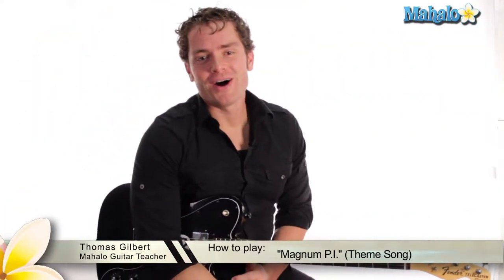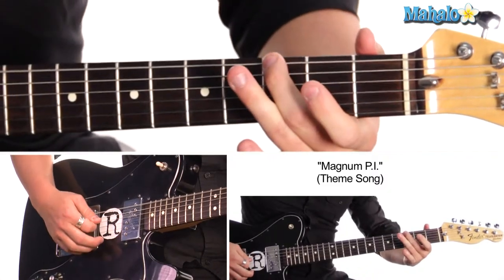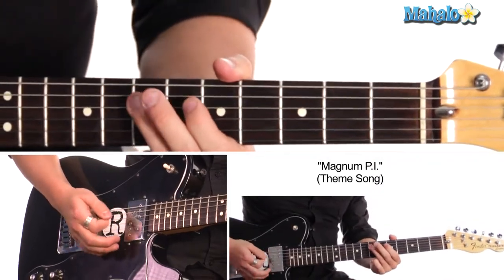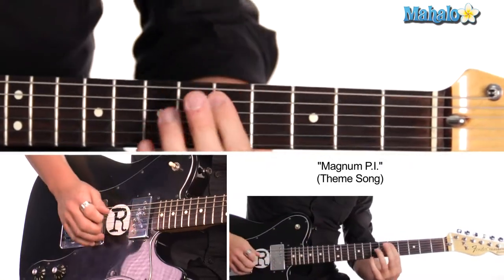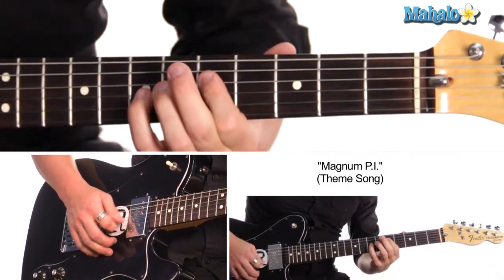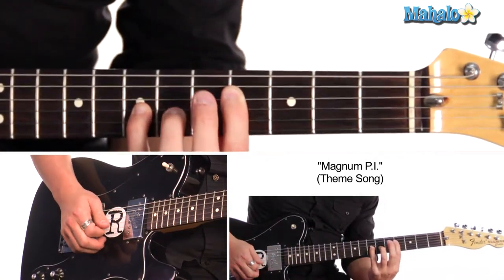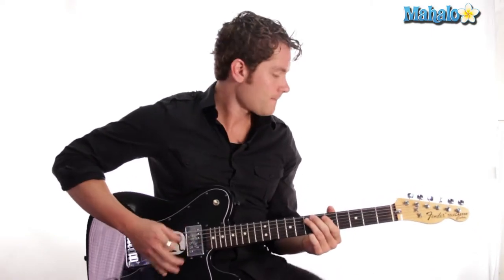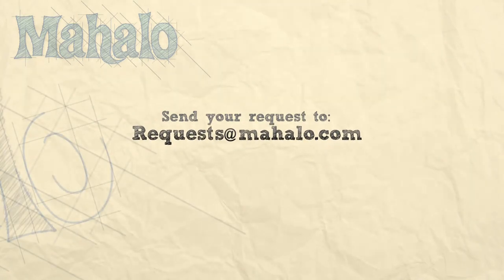How to Play "Magnum P I " TV Theme Song on Guitar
Mahalo guitar teacher Thomas Gilbert teaches you how to play "Magnum PI" TV Theme song.

Learn more songs at the Mahalo pages:
How to Play "James Bond" (Theme Song) On Guitar
How to Play "Fresh Prince of Bel-Air" (Theme Song) On Guitar
How to Play "Hawaii Five-0" (Theme Song) on Guitar
How to Play "King Of The Hill" (Theme Song) On Guitar
How to Play "Saved By The Bell" (Theme Song) On Guitar